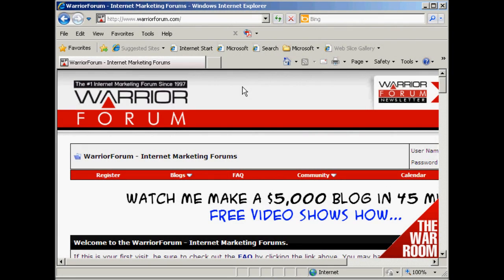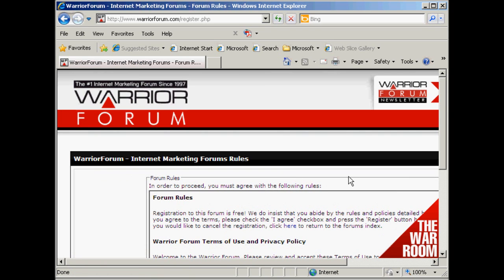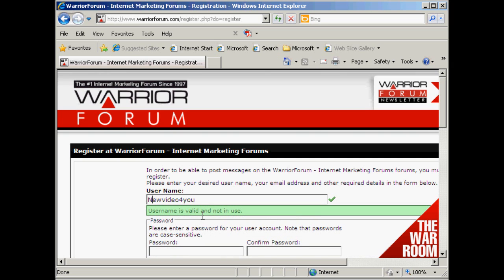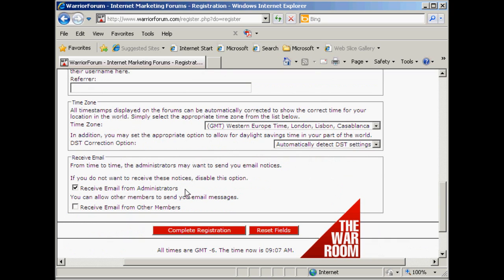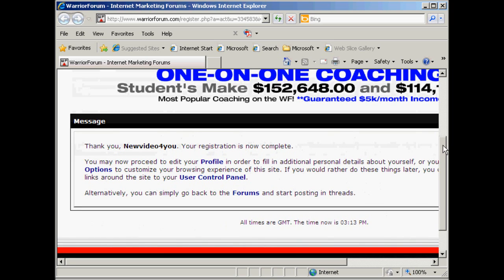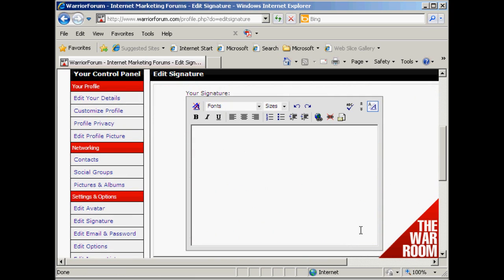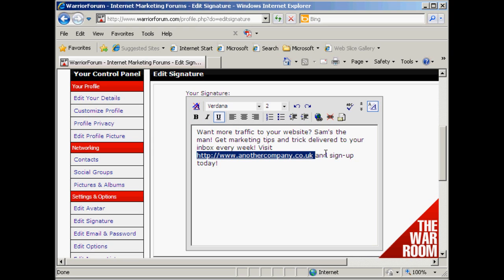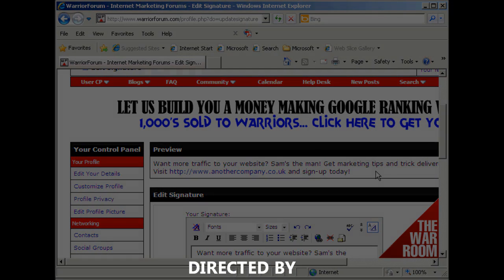HTDA - Register for Forum and Edit Signature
How to register with a forum and then edit your signature to get links back to your site.